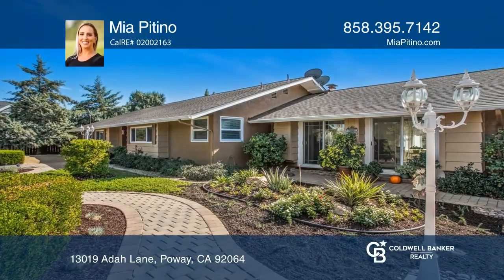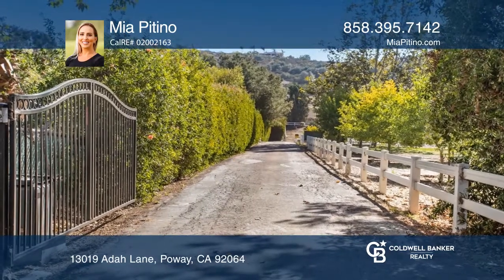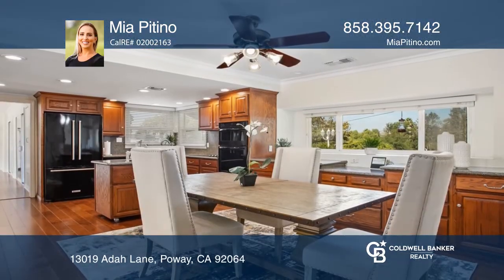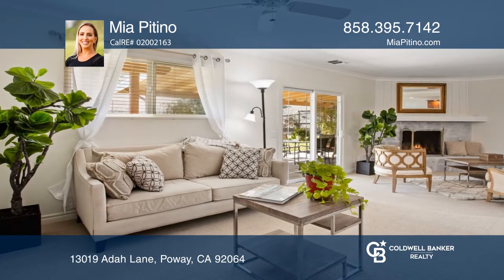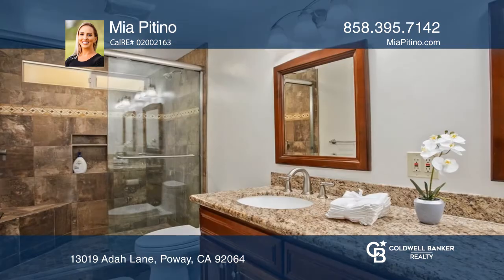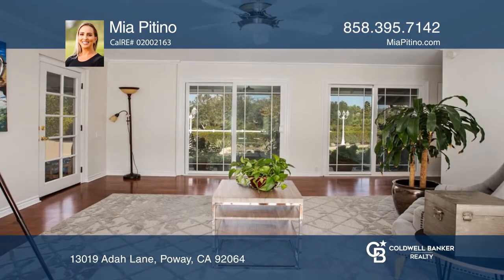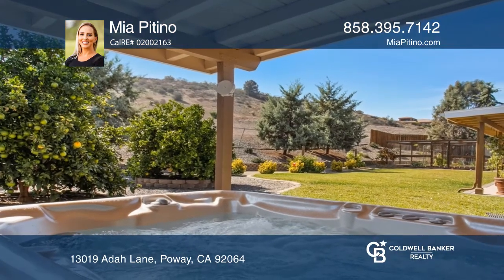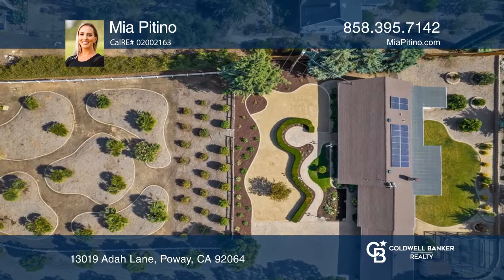13019 Adah Lane Poway, CA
13019 Adah Lane, Poway, CA

Would you like to live in the country and still be near the amenities of the city? Then this Poway home on approximately 1.94 acres might be just what you are looking for! The property is gated, peaceful and the purchase price includes an additional lower acre buffer zone (unbuildable) with a privat